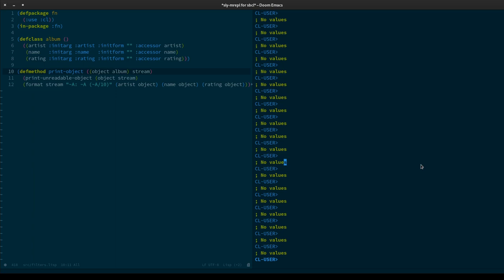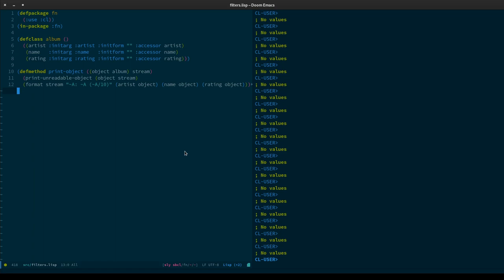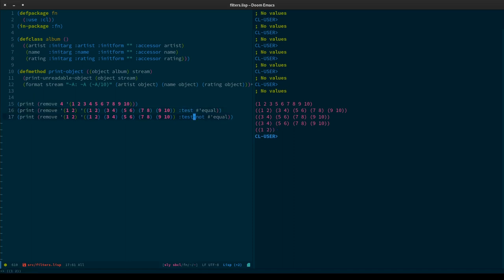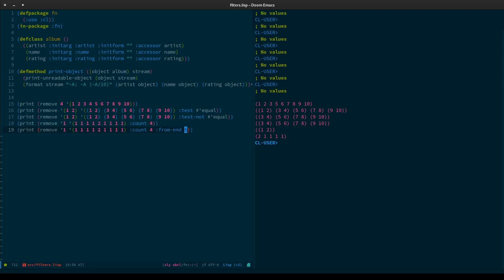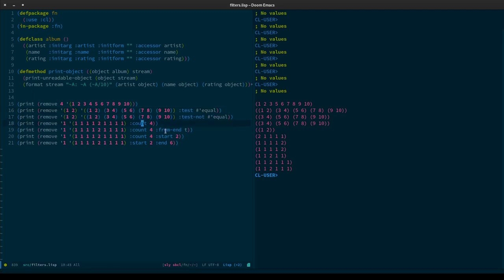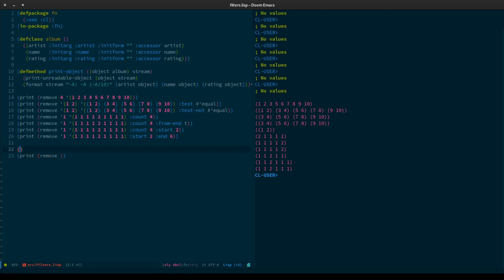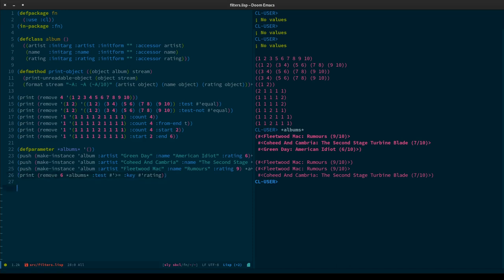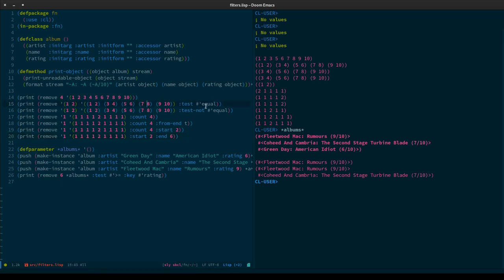Common Lisp Tutorial 8b: Functional Programming (Filter Functions)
Happy functional programming Friday everyone, I hope you are all well! Following on from last where where the map function(s) were introduced, this week we look at the filter functions, what they are, how they work and when to use one over another. Enjoy!